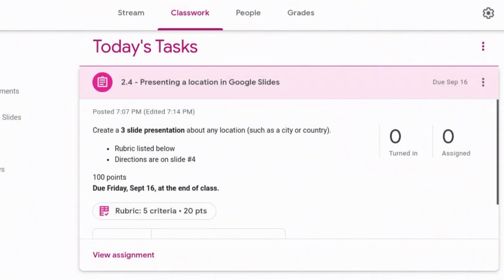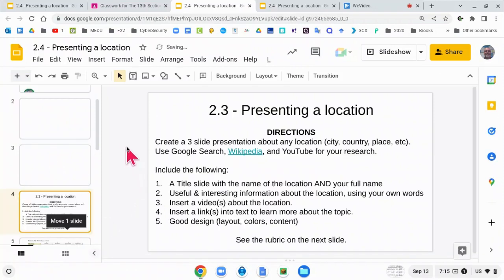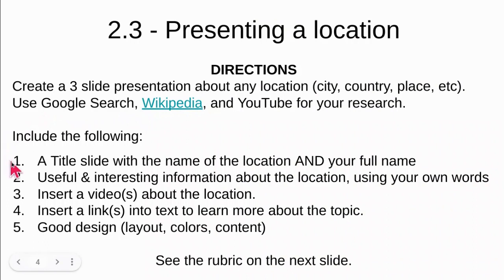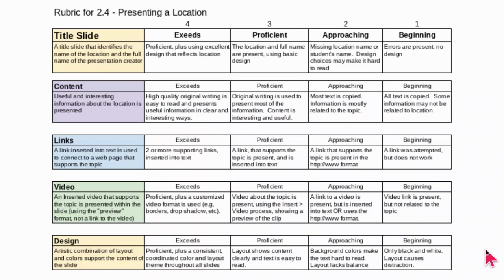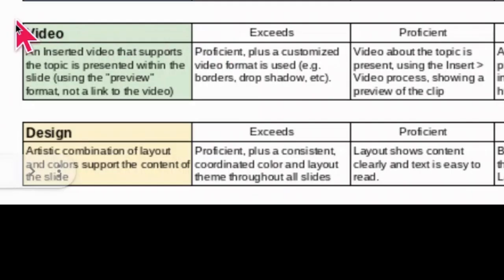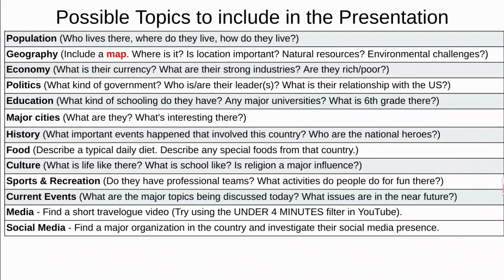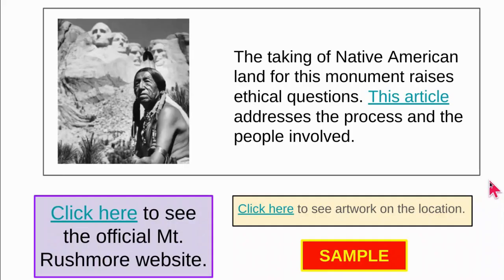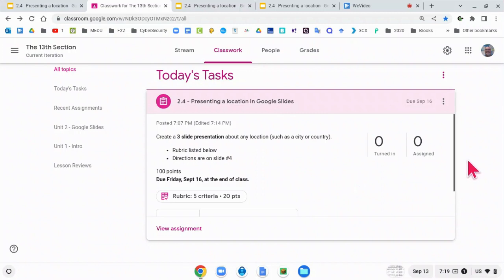Research-based Presentions of a Location in Google Slides